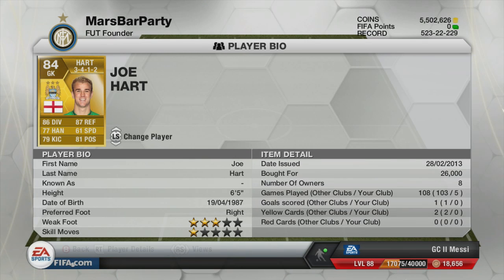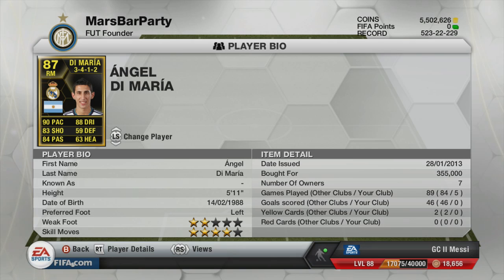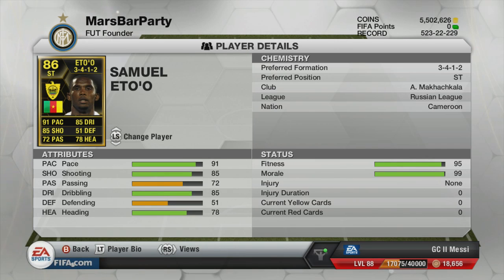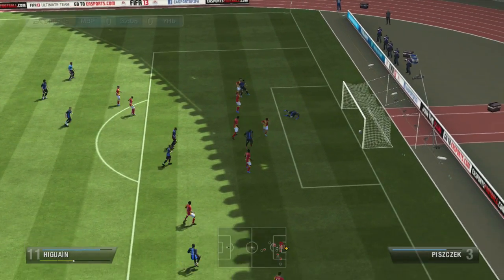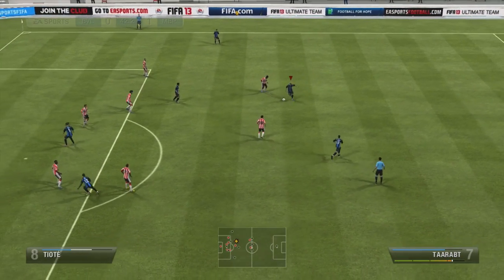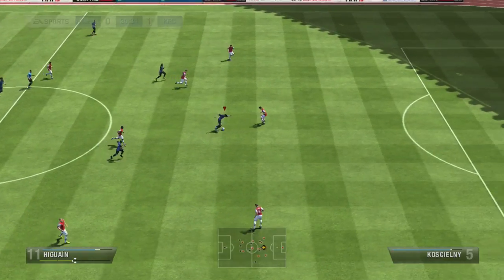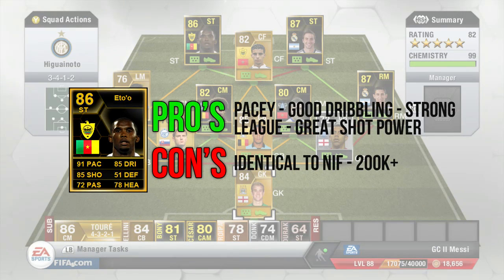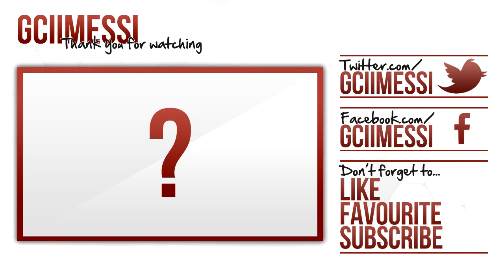TOTW Testing with La5ty - IF Eto'o & SIF Higuain! FIFA 13 Ultimate Team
Can we hit 1,000 likes for the first episode of this new series? :D

'Like' My page on Facebook!